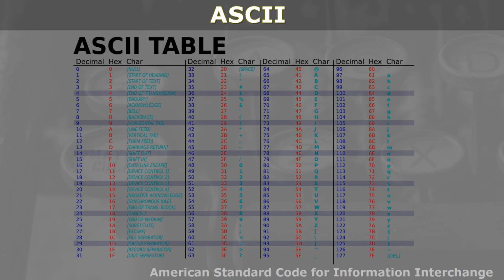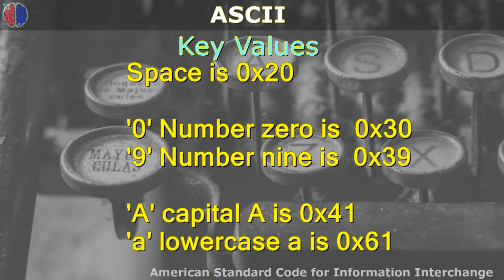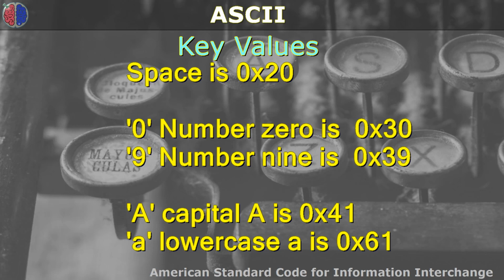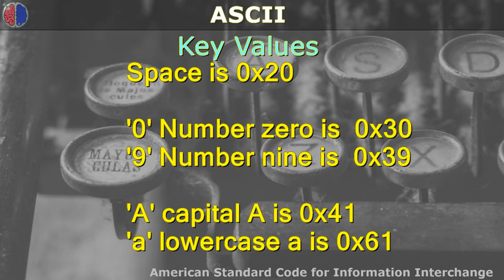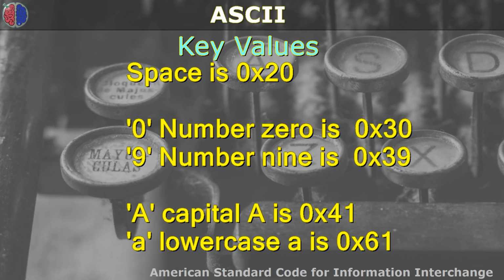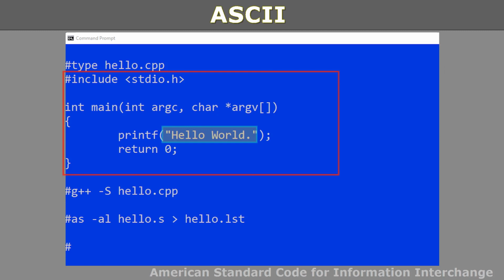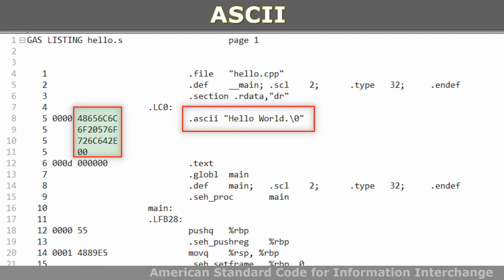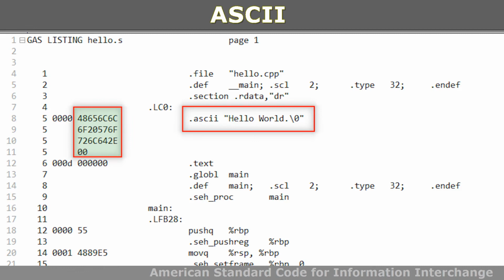16 Ascii 1080p